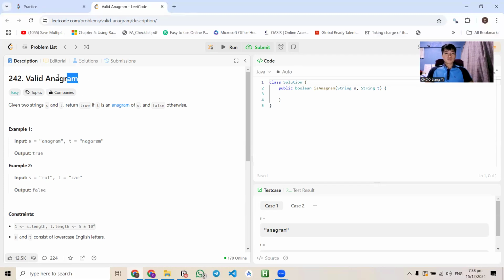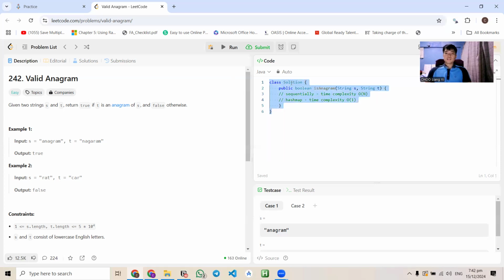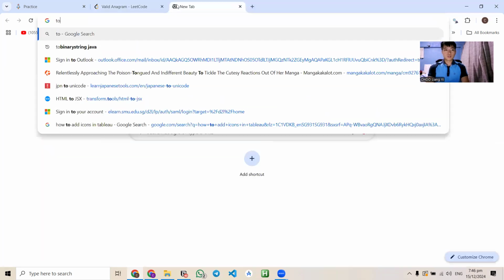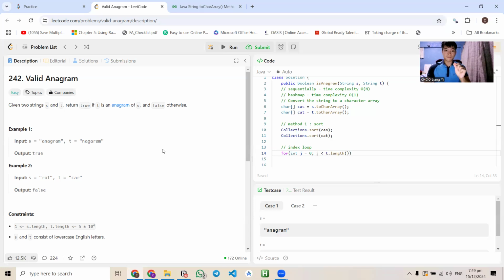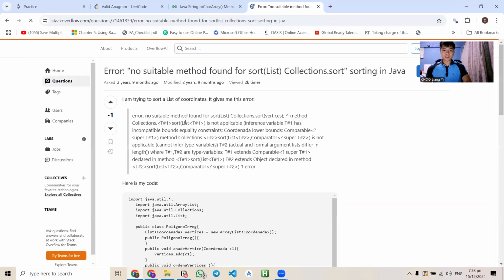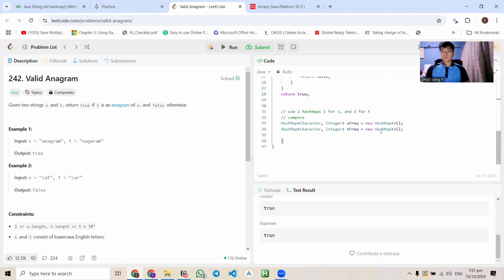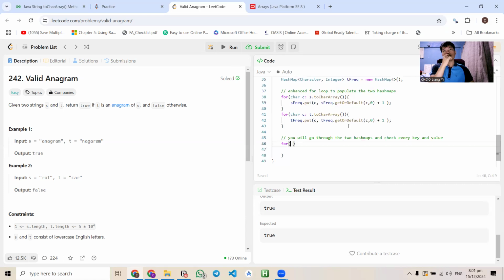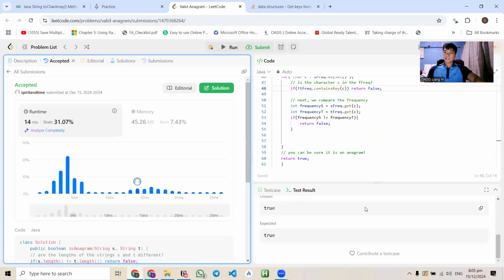242. Valid Anagram in Java (New programmers welcome!)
new programmers welcome to watch! no prior experience needed =)